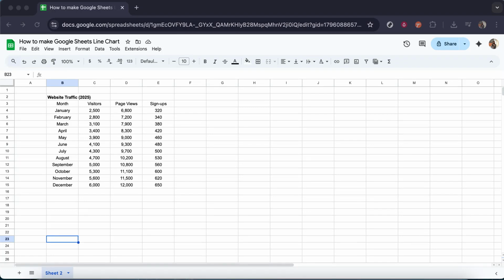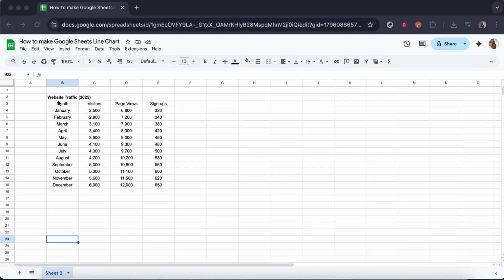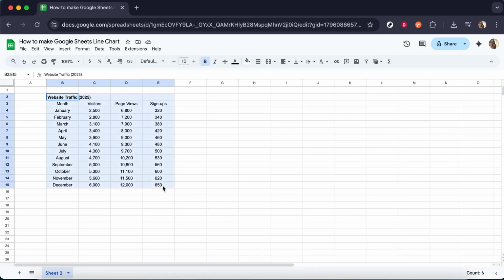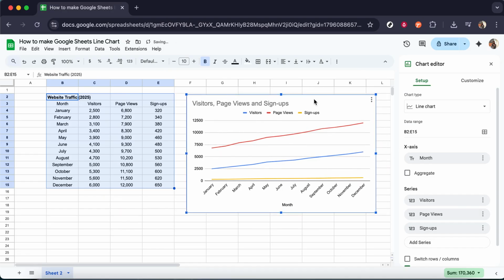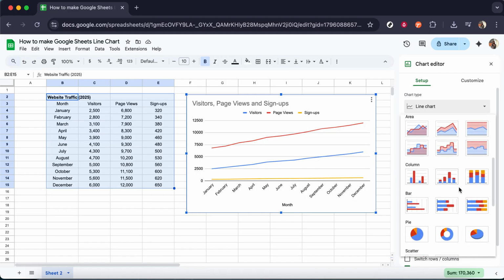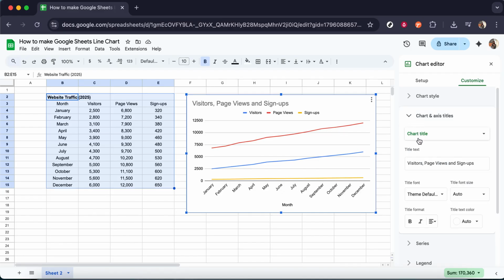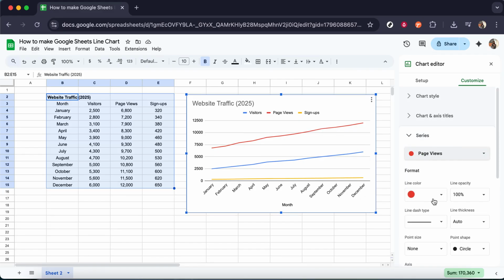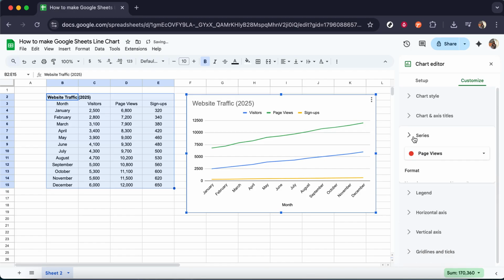How to Make Google Sheets Line Chart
How to Make a Google Sheets Line Chart quickly and easily! Turn your data into a smooth, professional graph that tracks trends over time — you’ve got this! 📈

Steps
• Highlight your data → click Insert → Chart.
• In Chart Editor → Setup, choose Line chart under Chart type.
• (Optional) Go to Customize → Chart & axis titles to label your axes.
• Adjust colors or line styles under Customize → Series for better clarity.
• Pro Tip: Use markers to make data points stand out.

Timestamps
0:00 (How to Make Google Sheets Line Chart)
0:05 Insert chart from selected data
0:20 Choose Line chart in Chart Editor
0:35 Customize chart titles and styles
0:50 Wrap-up

Helpful Tips: create line chart in Google Sheets, make graph in Sheets, Google Sheets data visualization, customize charts, spreadsheet chart tutorial

If you find this video on How to Make Google Sheets Line Chart helpful, please consider subscribing to the channel so we can continue to bring you amazing troubleshooting tips for your PC!